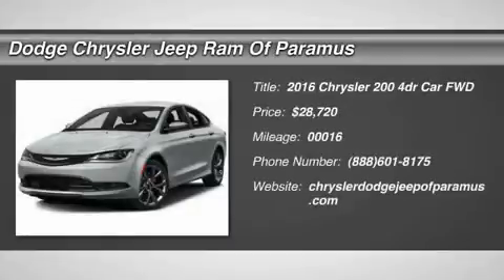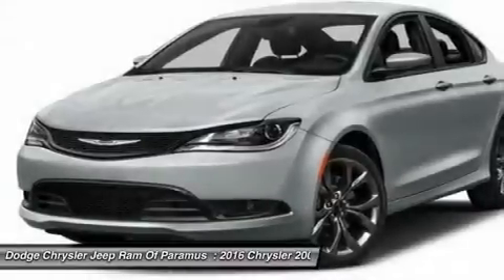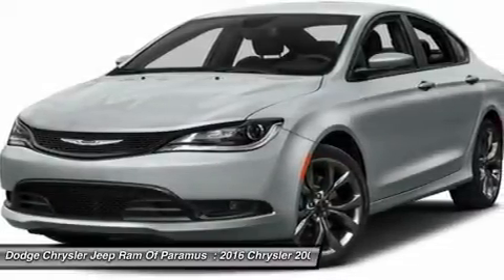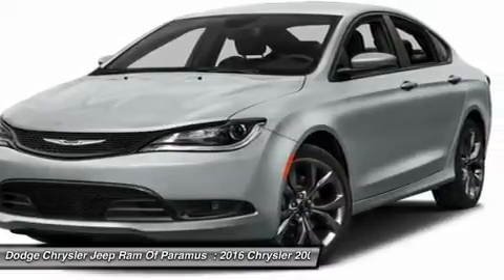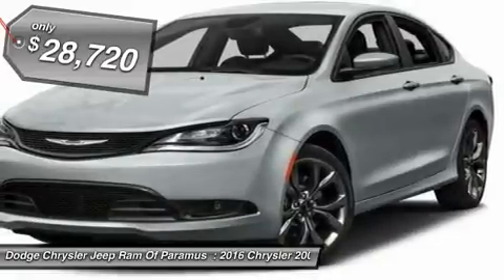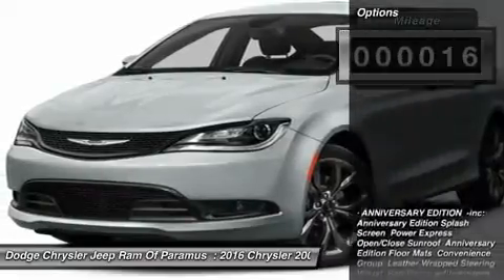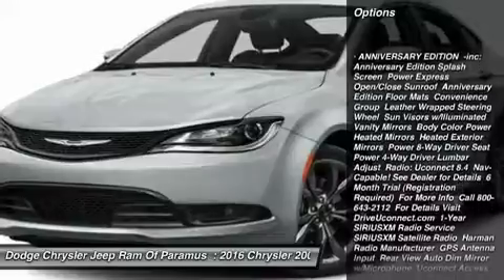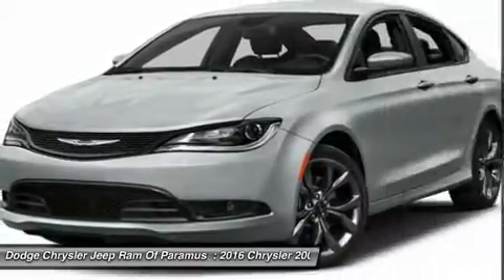2016 Chrysler 200 GN165939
2016 CHRYSLER 200 Paramus, NJ
Stock# GN165939

Pick up this Bright White Clearcoat 2016 Chrysler 200, available today. Featuring Automatic transmission, it has 16 miles. This could be the one you've been searching for.